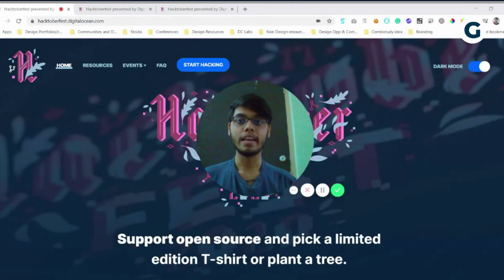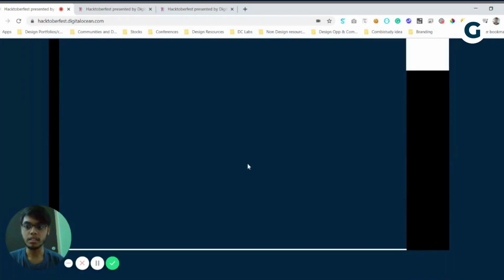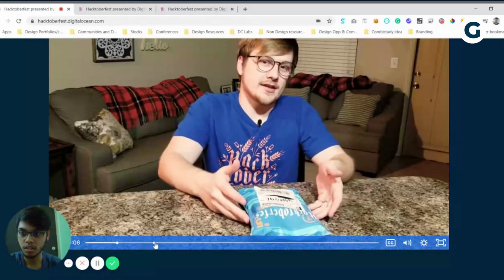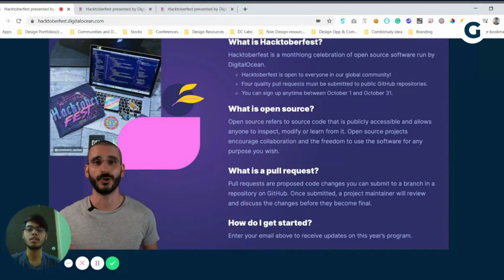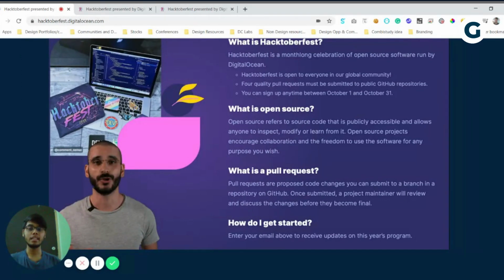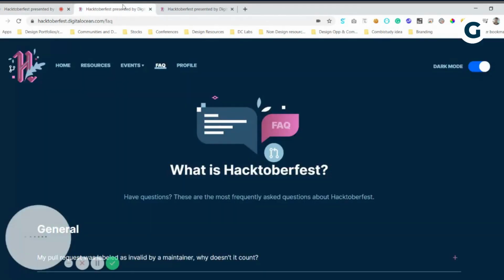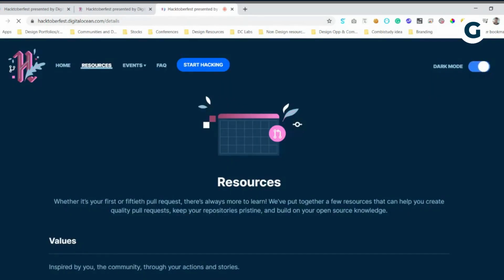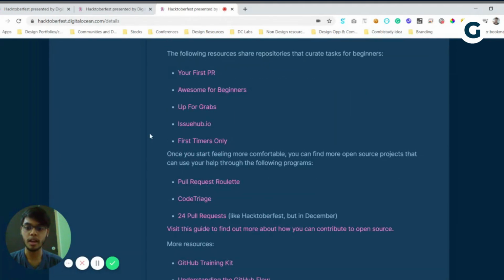Grab a Free Hacktoberfest Tee 👕 & Swags- Part 1 for Developers, Designers & Content writers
Also, I will be showing you how you can get a Free Tshirt for yourself by helping you learn the step by step procedure to make your first 4 pull requests as a beginner.

Get ready and see you in part two.
This channel is all about building a Generalist mindset. I strongly believe in the world belong to the people who are "Jack of all Trades and Masters of Some"